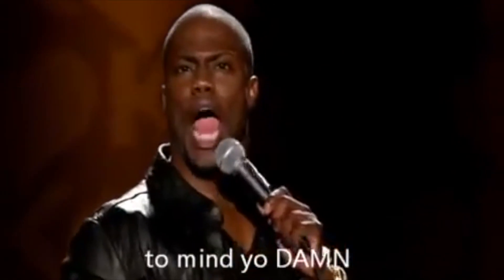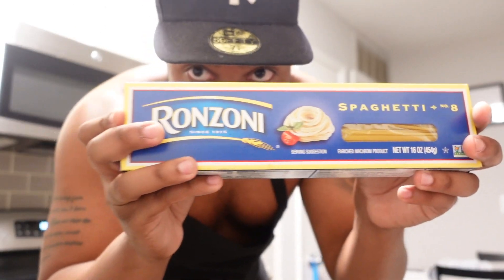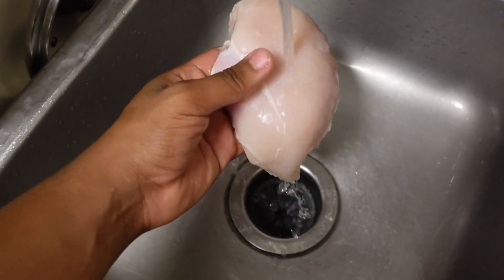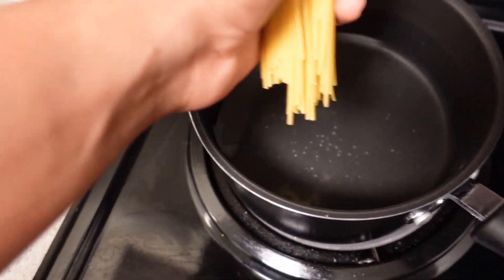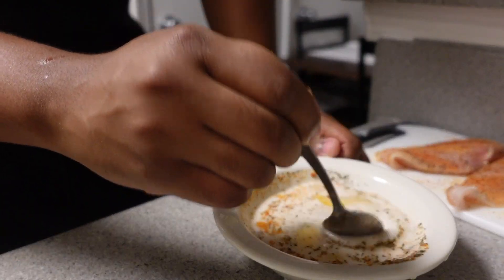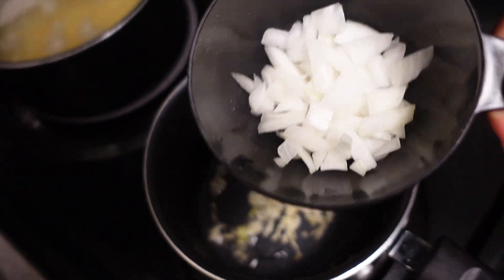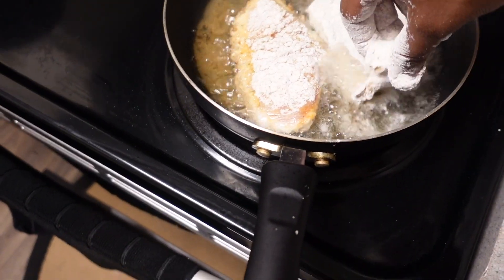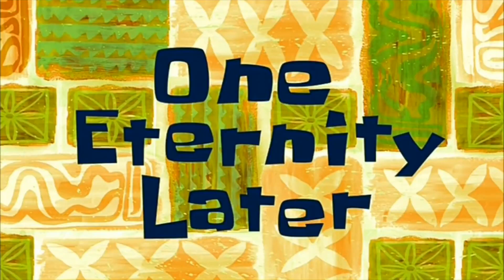I ATTEMPTED TO MAKE CHICKEN PARMESAN AND THIS HAPPENED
What's good youtube fam. In this video I attempt to make homemade chicken parmesan.